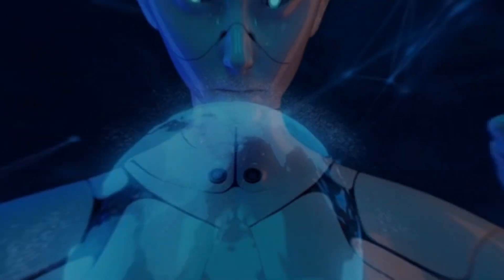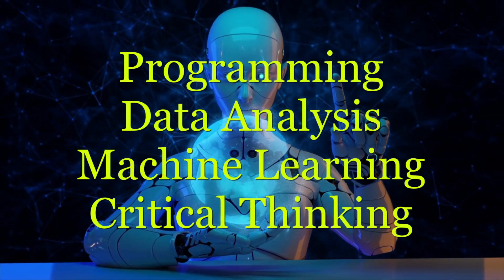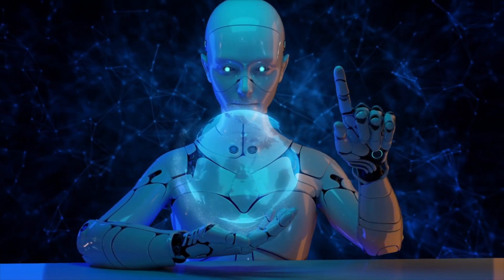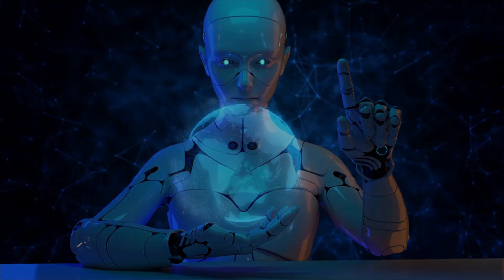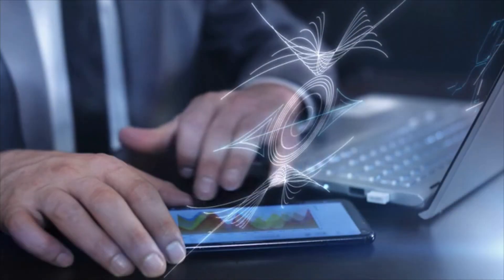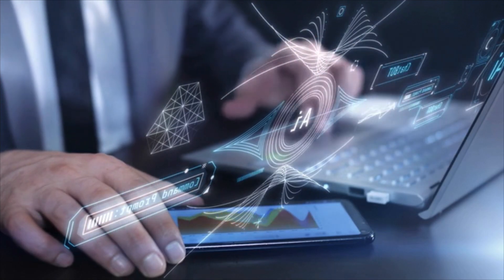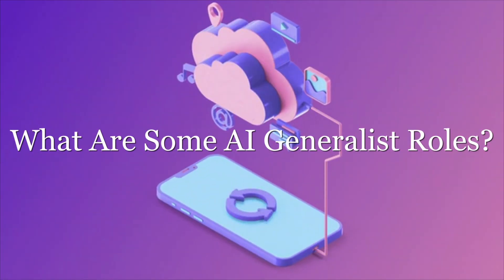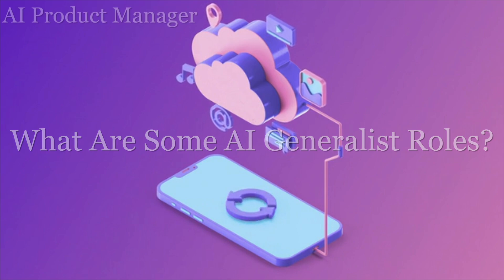How To Become An AI Generalist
Keep in mind some of the courses are FREE but if you need a Certification in hand it will then cost.
Machine Learning with Artificial Intelligence (FREE Course)

                                          What is An AI Generalist?
An AI generalist is a professional who possesses a vast understanding across the board of various AI technologies and disciplines, which allows them to apply their knowledge to different problems and contexts. They are adept at learning new AI techniques through upskilling and reskilling themselves, as well as leveraging AI to solve complex challenges.
Where rapid adaptation and innovative solutions are needed AI generalists are particularly valuable in those dynamic environments.

                                        What Are Some AI Generalist Skillsets?
An AI generalist requires a mesh of technical and soft skills, including programming, data analysis, machine learning, and critical thinking, to effectively leverage AI tools and understand their implications. There will also be some FREE courses to check out in the description below. They also need adaptability, communication, and prompt engineering skills to connect with AI and solve complex problems.

                                                   What Are Some AI Generalist Roles?
Here are some of the AI Generalist roles that they covered.
-AI Product Manager: Responsible for developing and implementing AI strategies within a   company.
-AI Consultant: Advises organizations on how and where to leverage AI to solve their   problems.
-AI Researcher: Conducts research on new AI technologies and applications.
-AI Engineer: Builds and deploys AI models and systems to companies in need of system   updates.
-AI-Assisted Developer: Uses AI tools to automate parts of the software development process.

                       How Being An AI Generalist Help Businesses?

AI generalists are the bridge between AI technology and real-world applications, allowing organizations to leverage the power of AI to solve complex challenges and drive innovation. They can apply AI to a variety of tasks, such as data analysis, content creation, automating tasks that are routine that can easily save the company money.

                                   Effective Questioning:
An AI Generalist excel at asking the right questions to guide AI tools, maximizing their potential and ensuring that the most valuable insights are extracted.
                                Simplifying the Complex:
Generalists can make AI more accessible and user-friendly to their colleagues by simplifying complex concepts and explaining AI tools in plain language. All in all in a rapidly evolving AI landscape, an AI generalists can help businesses stay adaptable and leverage new technologies more effectively and smoothly.